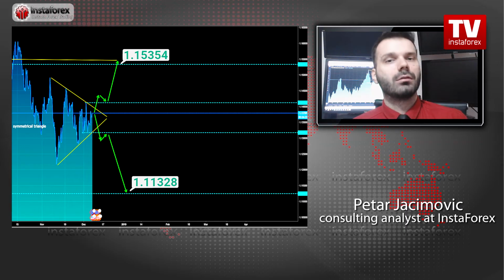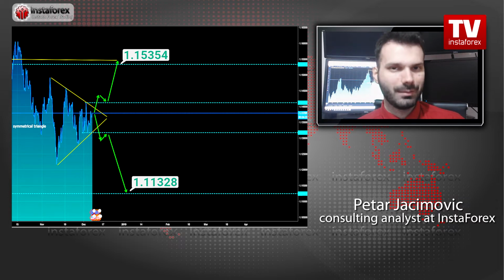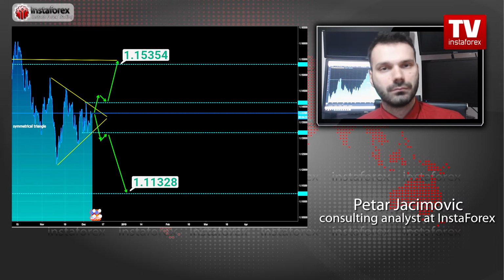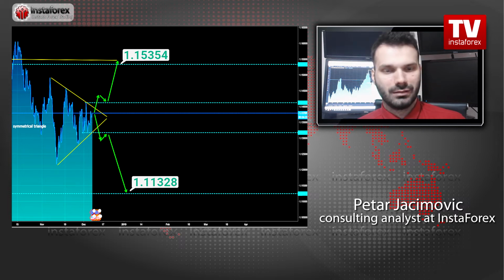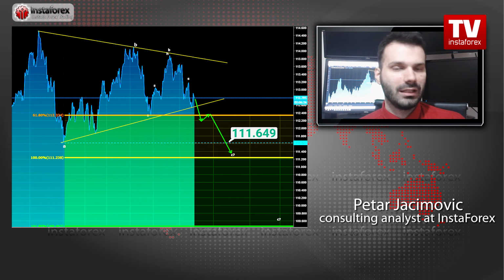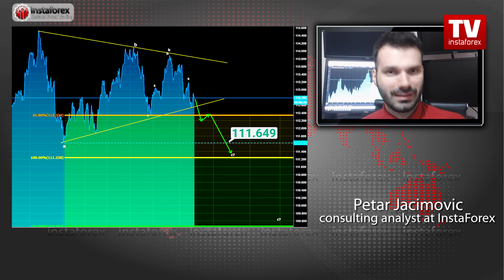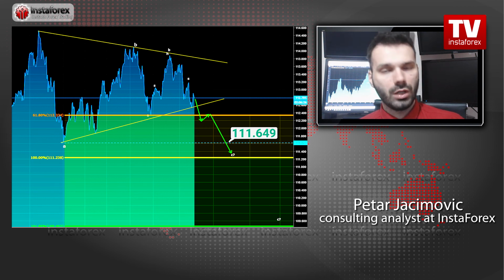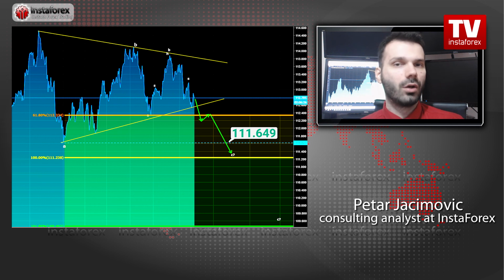TV Linkup December 7: Trading ideas for EUR/USD, GBP/USD, and USD/JPY